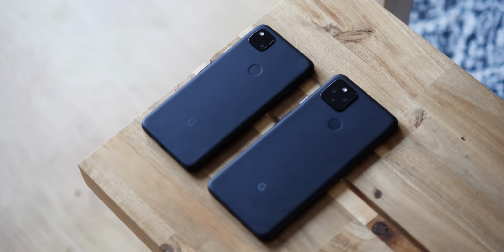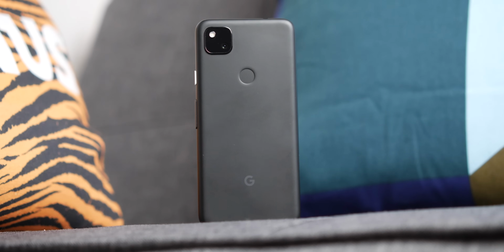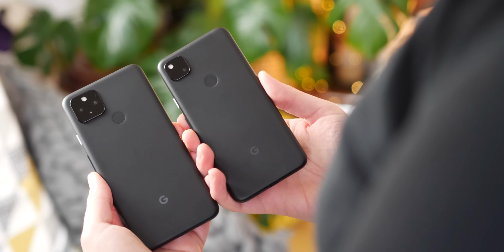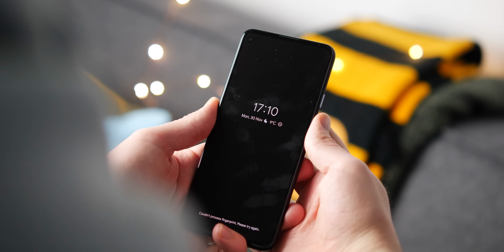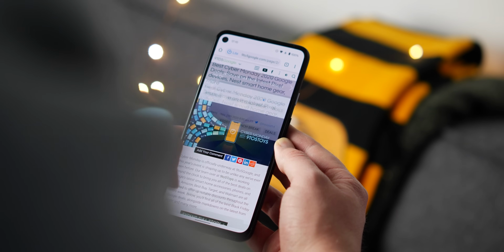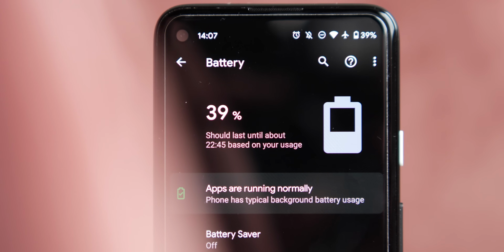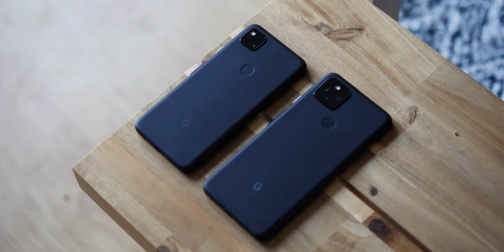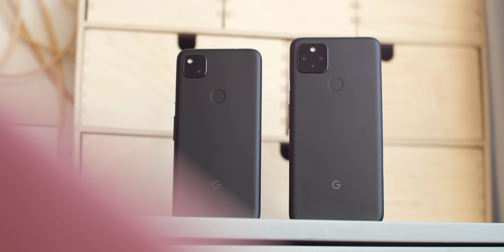Pixel 4a vs. Pixel 4a 5G: Which affordable Pixel is right for you?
Which affordable 2020 Pixel is the right choice for you?

Get the Pixel 4a
US w/ case

My 🎥🎙gear:
Panasonic Lumix GH5

Rode NTG-3